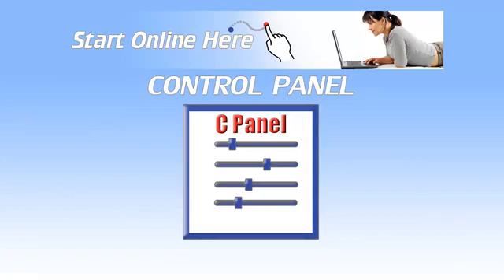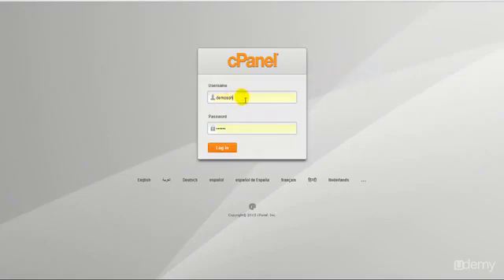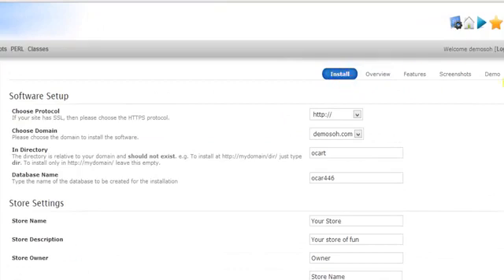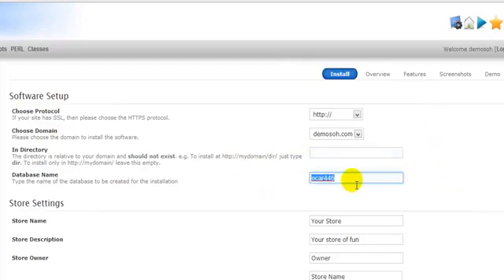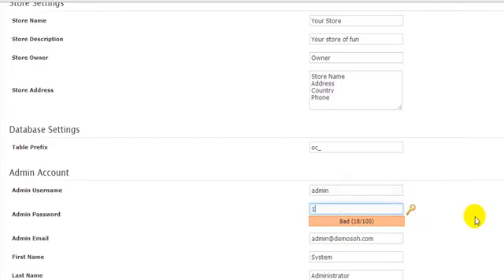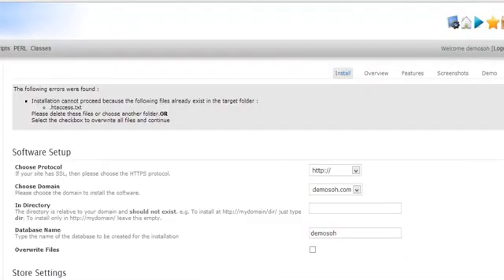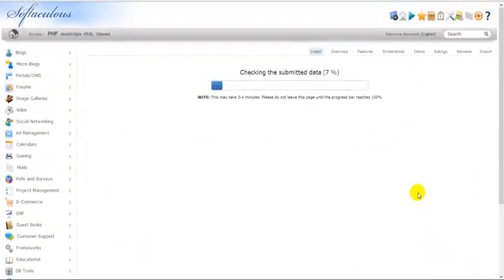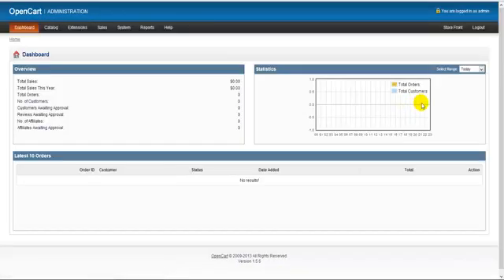Installing Shopping Cart From The Control Panel